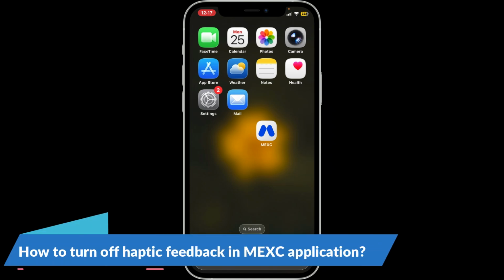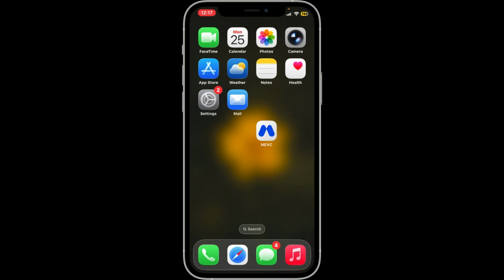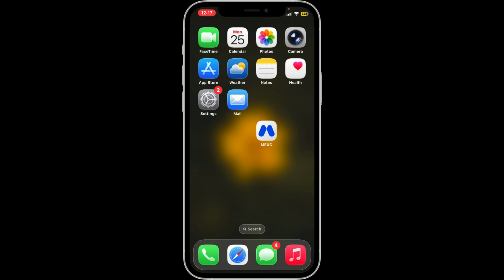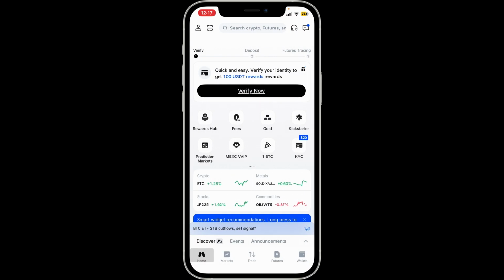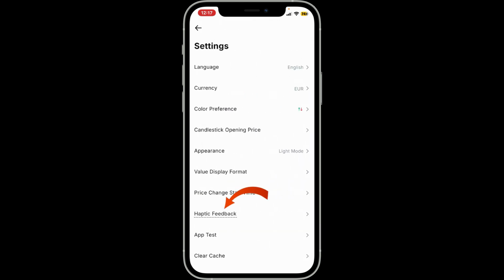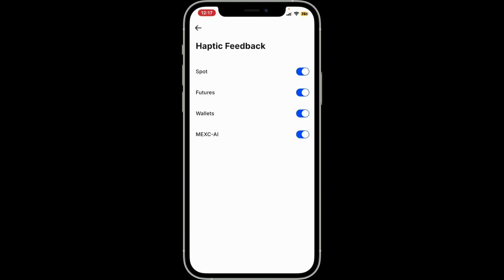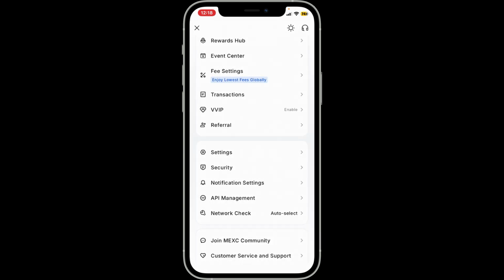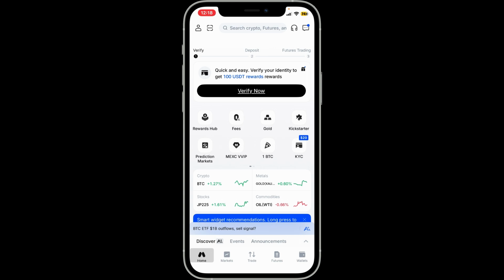How to Disable Haptic Feedback in MEXC App (2026 Guide)?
In this quick and easy tutorial, you’ll learn how to turn off haptic feedback in the MEXC application in 2026. If your phone vibrates every time you tap or trade inside the MEXC app and you find it distracting, this guide will help you disable it in just a few steps.

We’ll walk you through the exact settings inside the MEXC app so you can customize your experience and make trading smoother and more comfortable. Whether you’re a beginner or an active trader, turning off haptic feedback can help reduce distractions and improve focus while using the app.